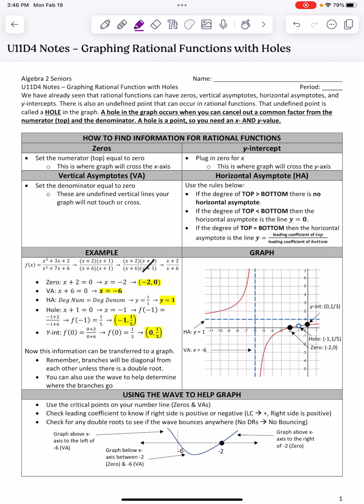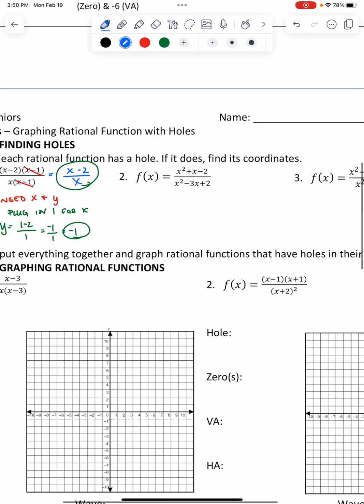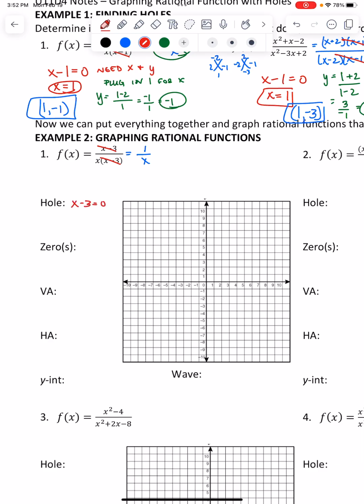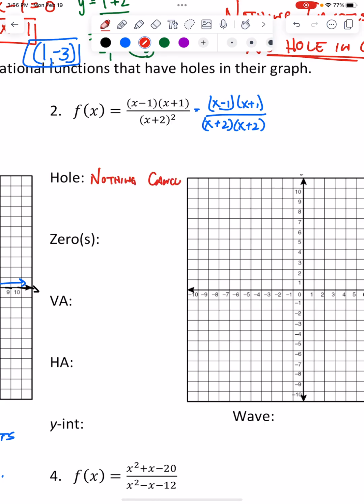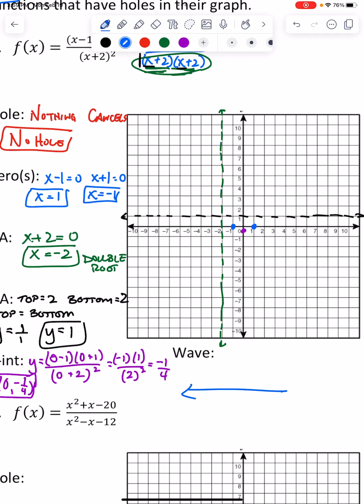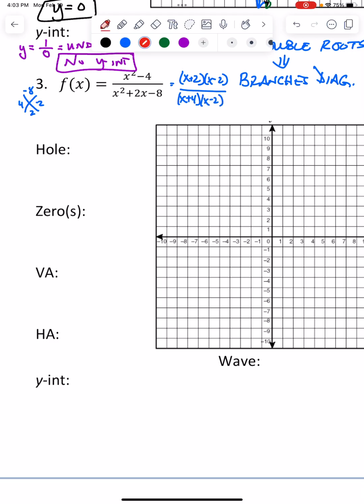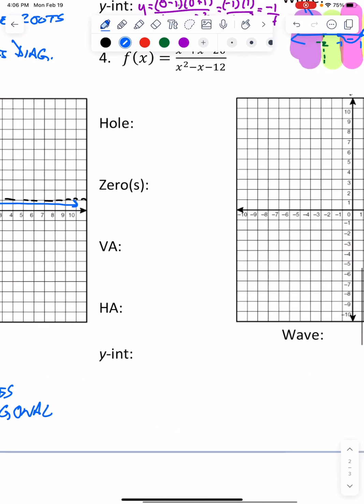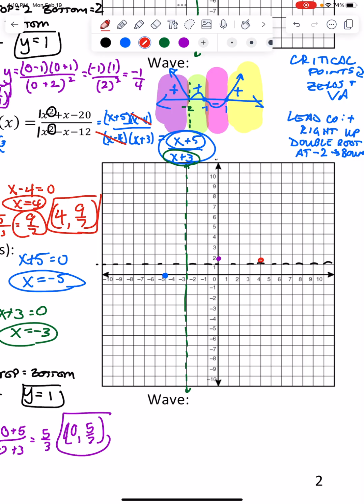Algebra 2 Seniors - U11D4 Notes: Graphing Rational Functions with Holes